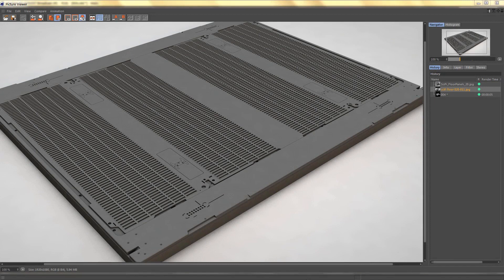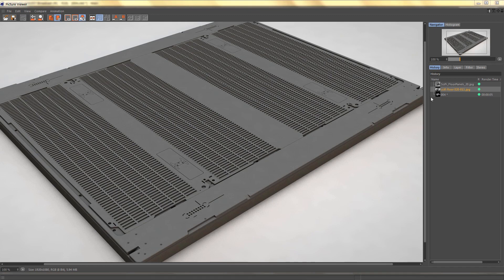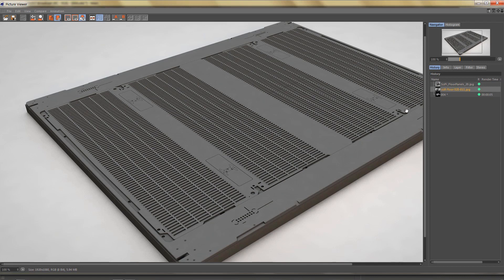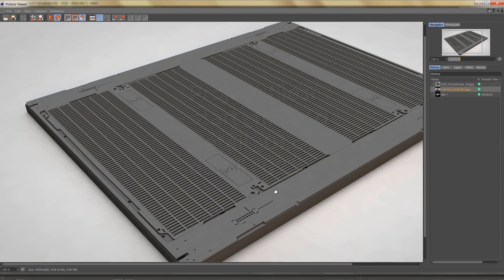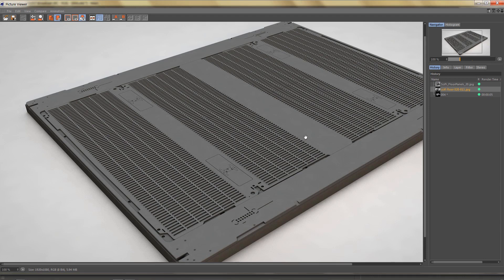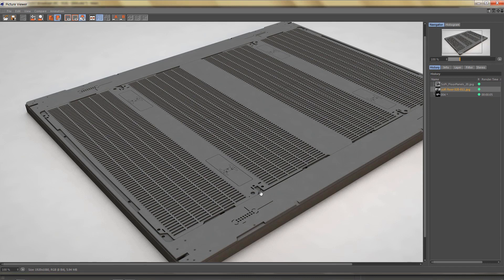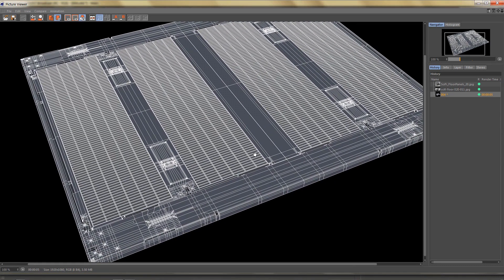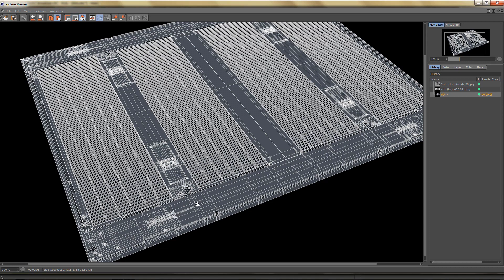HS Excercise 03: Detailed SciFi Floor Panel 1/4 | Cinema 4D Tutorial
In this 3.5 hour tutorial we will be modeling a highly detailed scifi floor panel. The object is based on a model from a kitbash set by Vitaly Bulgarov:

We will be building a clean mesh from scratch, starting from a simple plane. I will show you my approach to modeling hard surface details, and how I integrate areas with lots of details into areas with little or no details.

You can download a project with three Cinema 4D files we will be using: start_file.c4d, detail_01.c4d, and detail_02.c4d:

Cheers,
Contrafibbularities